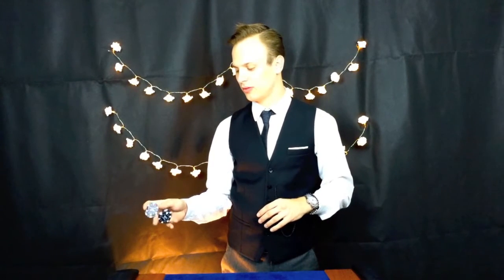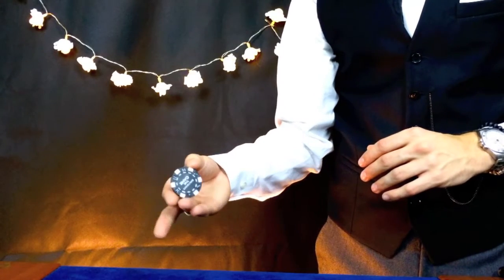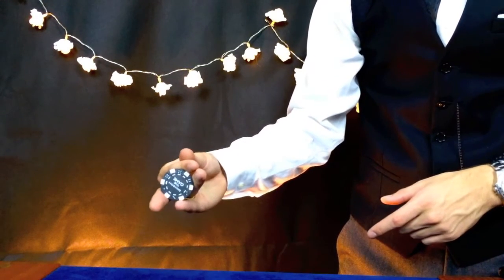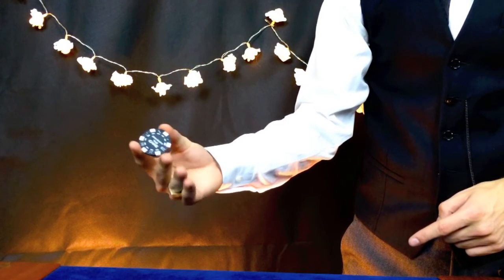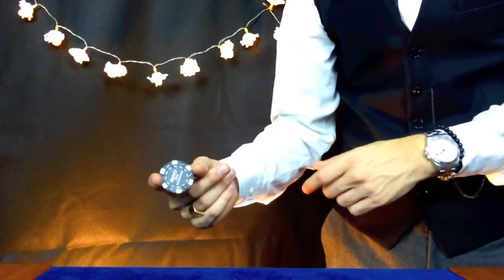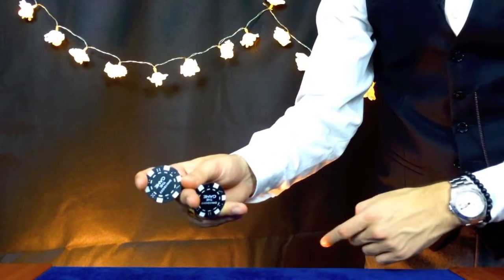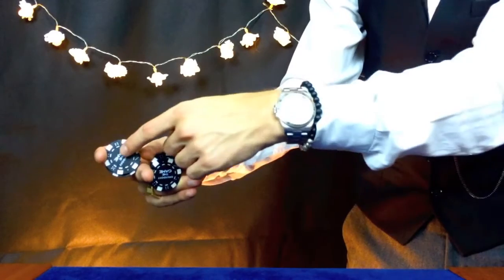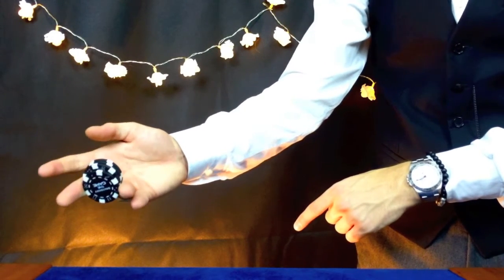ADVANCED POKER CHIP TRICK - The ShotGun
In this week  Chip Tricks and Croupier Tips I will be going over a nice little trick called 'The ShotGun!'
Its not to hard, you just need to practice the exercise I teach you at the beginning and once that is mastered this trick will be so easy!